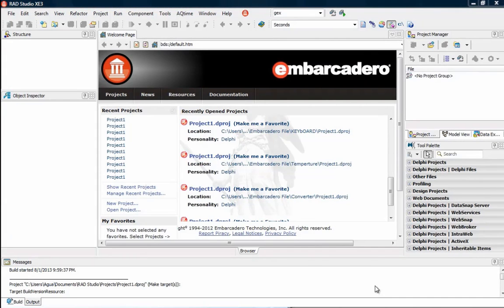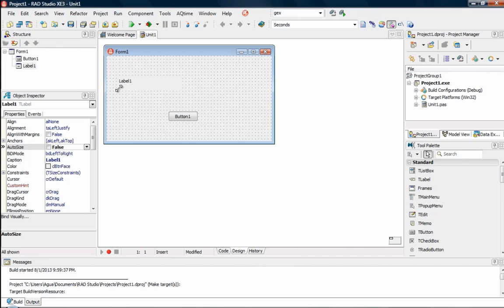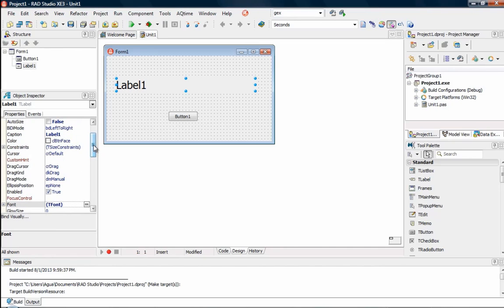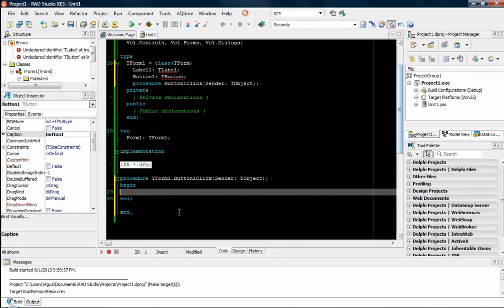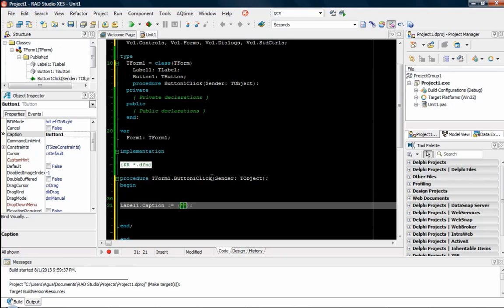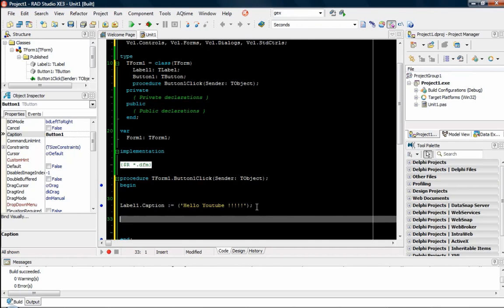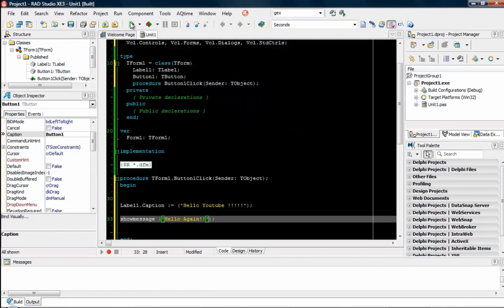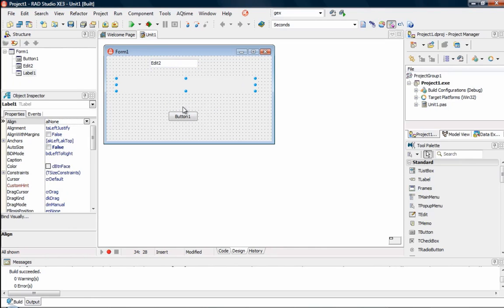Delphi XE3 Tutorial 02 using Button with Label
This is a simple program in how to use the button and out put some text.
This is very simple program .  If you are starting with delphi you should take a look at these tutorials.